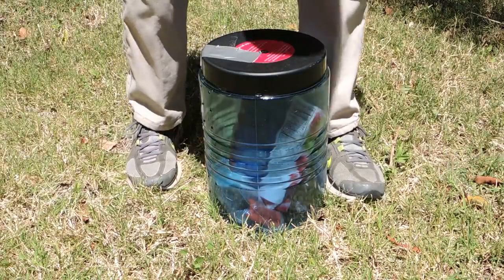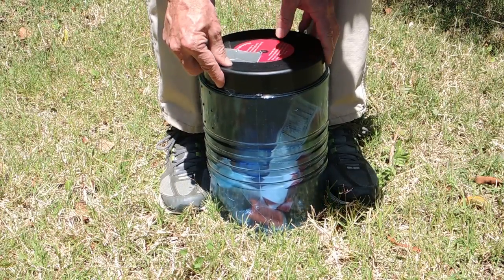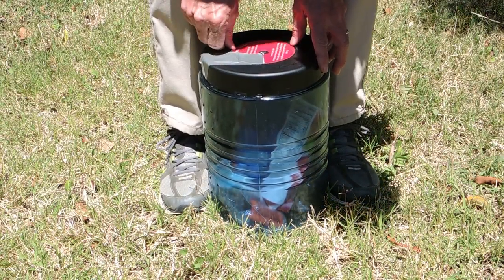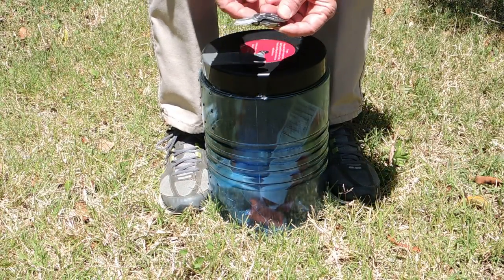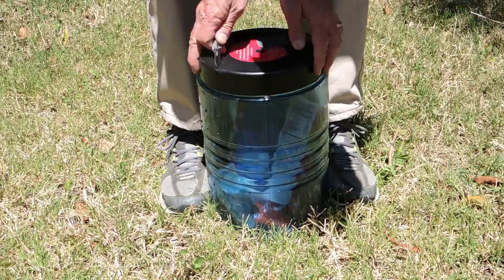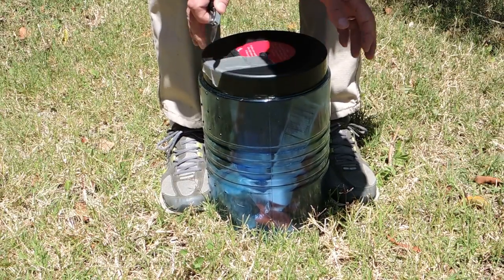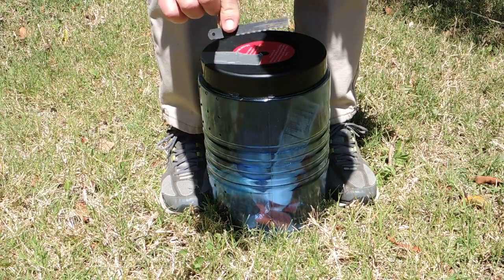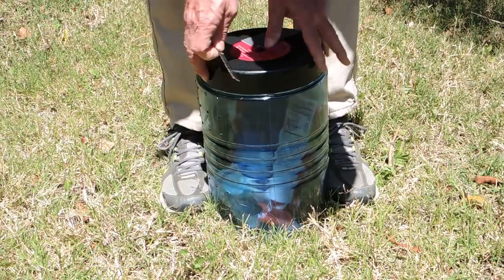Easy Way to Open a Bear Vault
Here is the easy to open up a Bear Vault bear canister. I have had trouble opening these things on many occasions. If you have low hand strength or arthritis, this technique will make your life a lot easier.